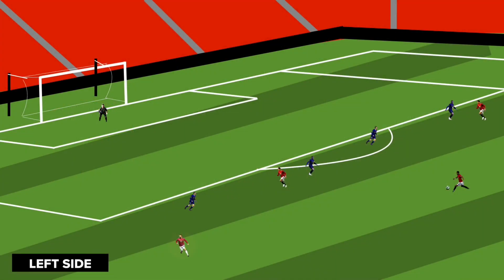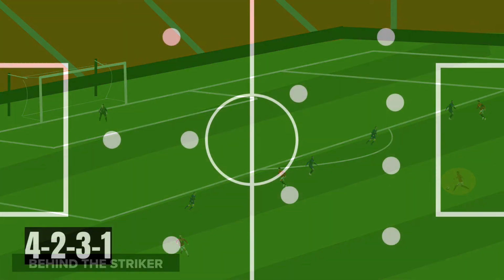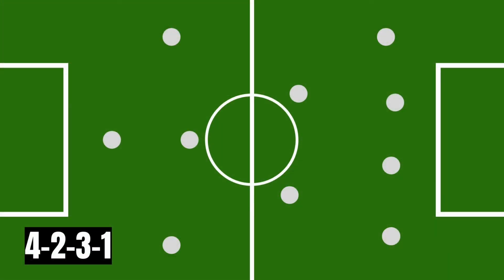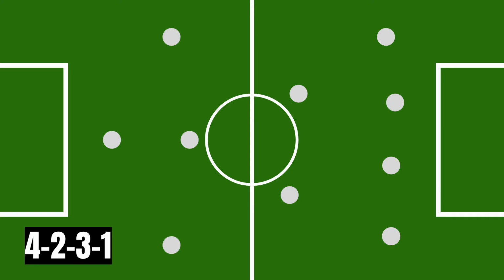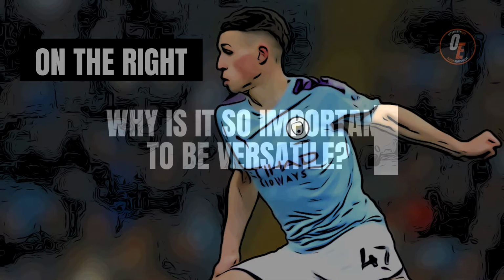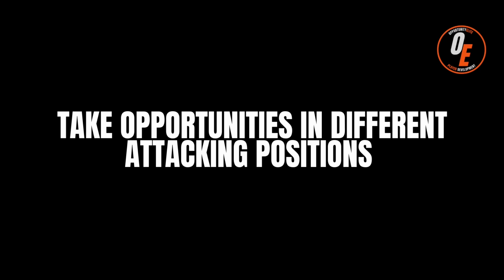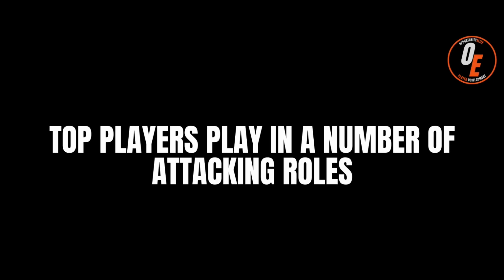Training for Attackers | Why being versatile is good for Attacking Midfielders and Inverted Wingers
The modern game is becoming more and more fluid. Attackers now have a number of different roles to play and it’s important that you become versatile, able to interchange your positions and influence the game more 🙌

We look at being an attacker and why it is so beneficial to be a versatile player, taking more opportunities that are in front of them 💯